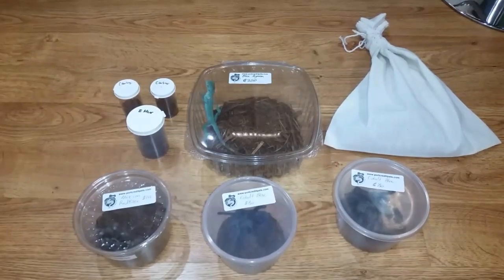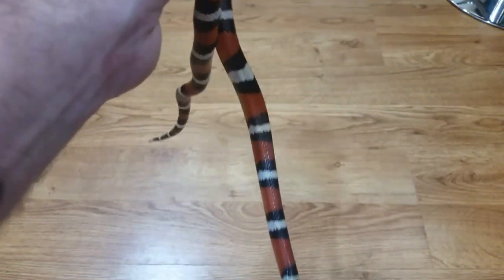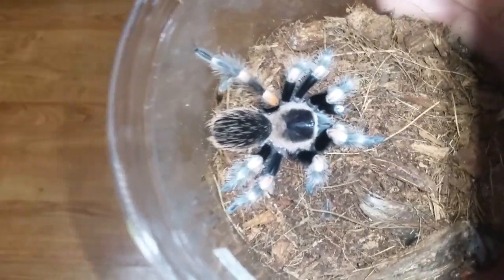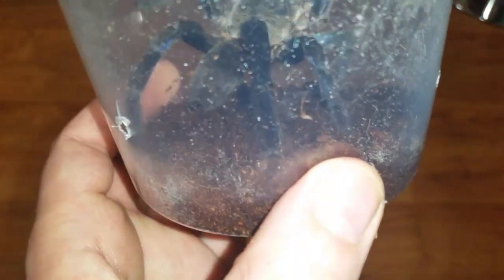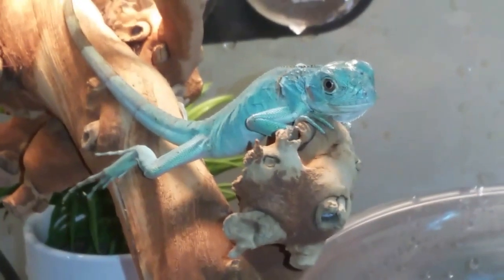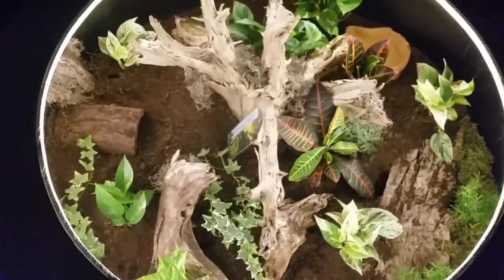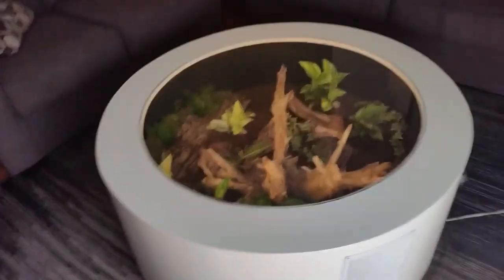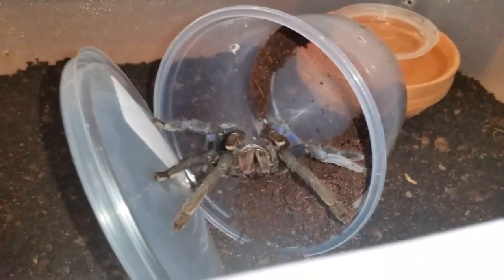Toronto reptile expo pickups ( Tarantulas and reptiles ) plus update on coffee table terrarium .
Just here to share my love for tarantulas and to meet  new people that lI've tarantulas as much as I do ☺